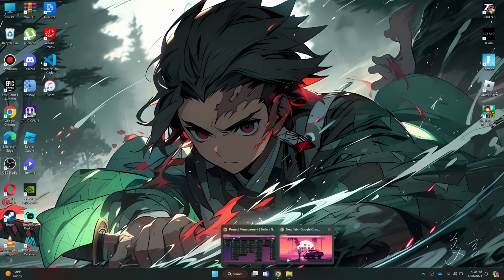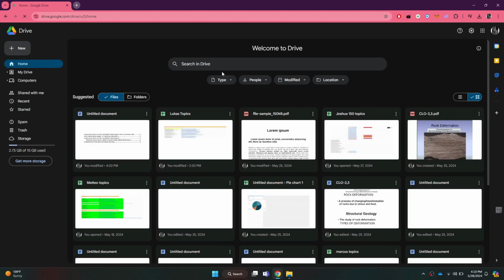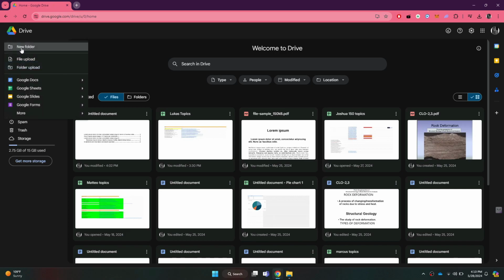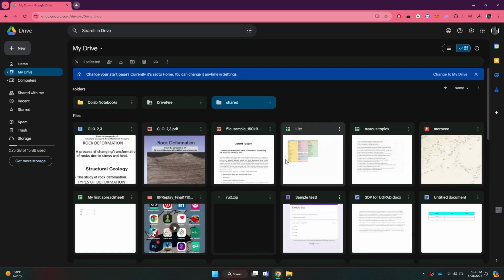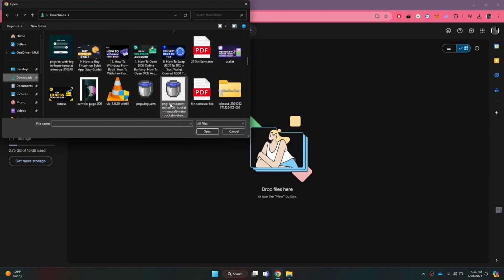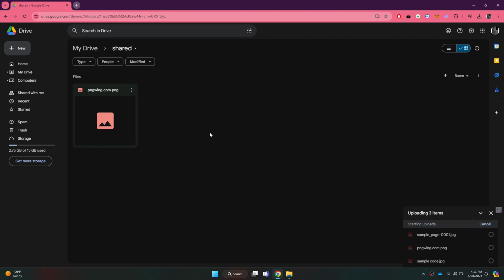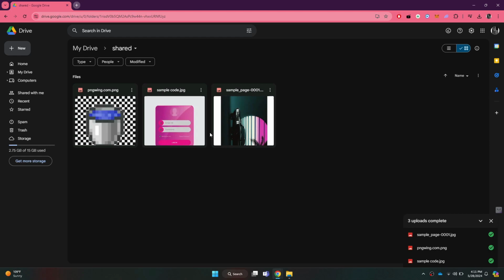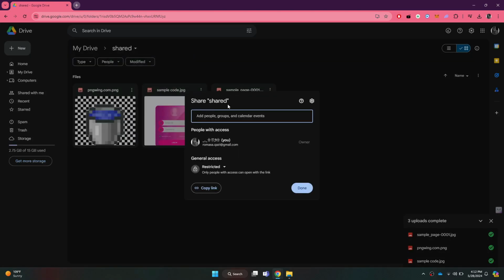How To Upload Data On Google Drive | Tutorial (2025)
Learn how to easily upload files and folders to Google Drive in this step-by-step tutorial. Start organizing and storing your documents, photos, and more with just a few simple clicks.